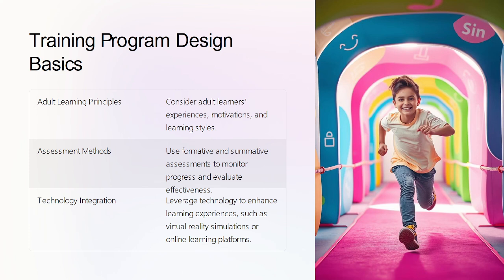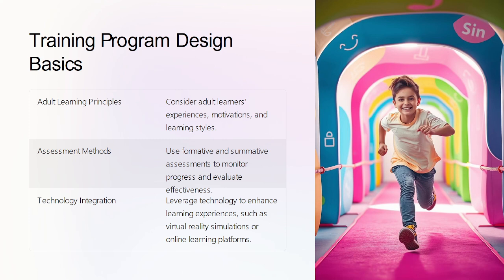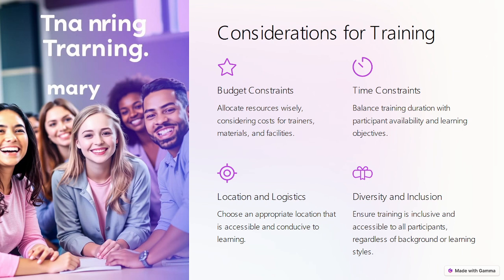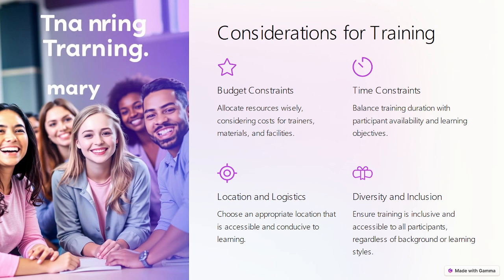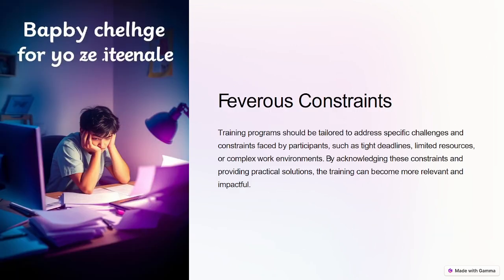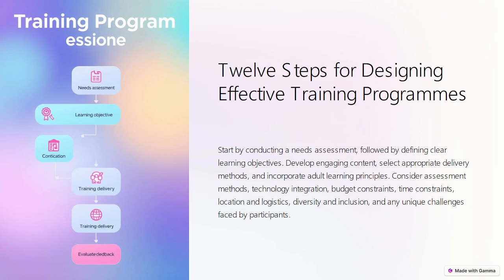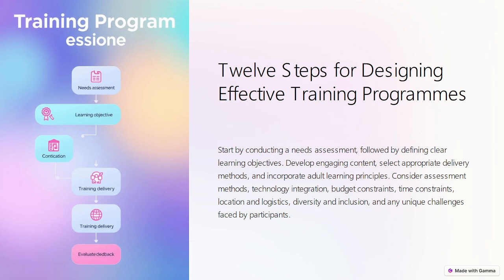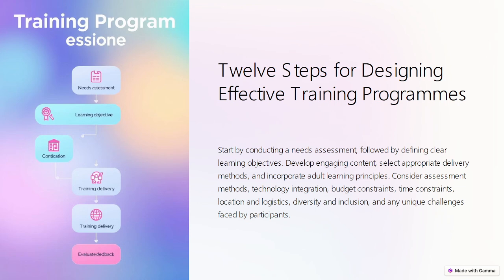MBA(Human resources training and development (T&D))